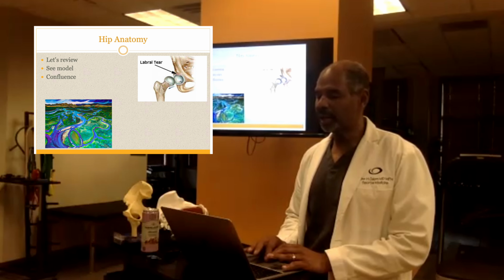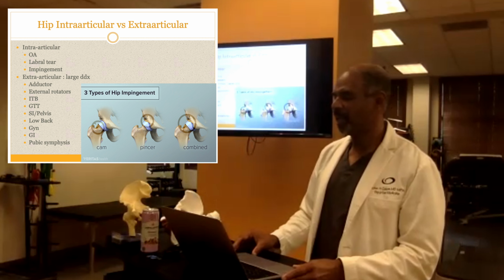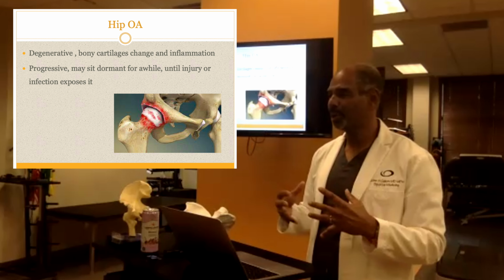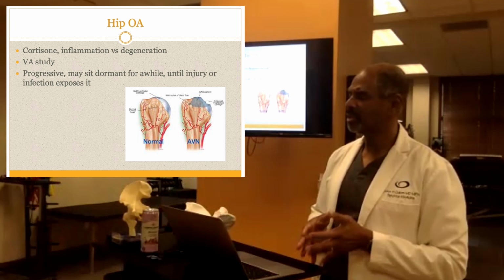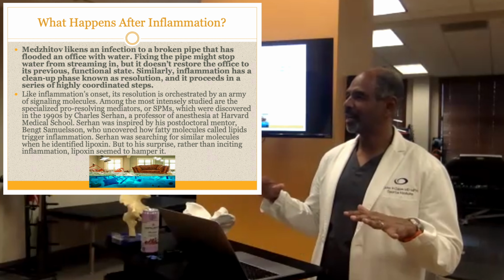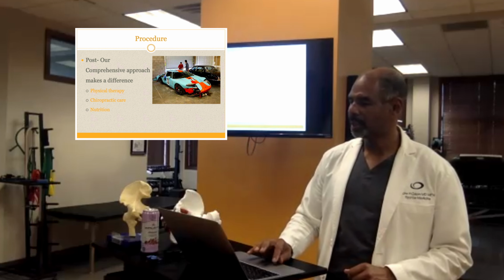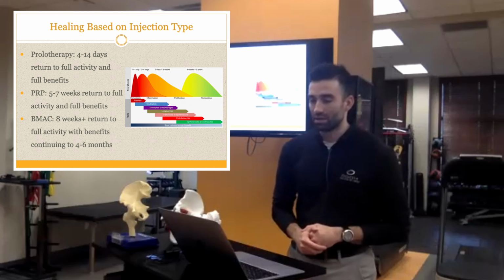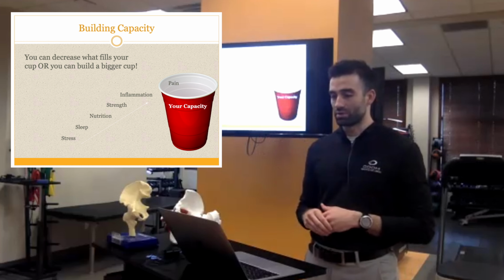Hip Pain Seminar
Hear from Dr. Odom and Dr. Moran about how we at Odom Health and Wellness provide non -surgical solutions to help our patients with hip pain.  For over 10+ years we have been providing regenerative medicine with customized rehab programs to get patients back to moving without pain.